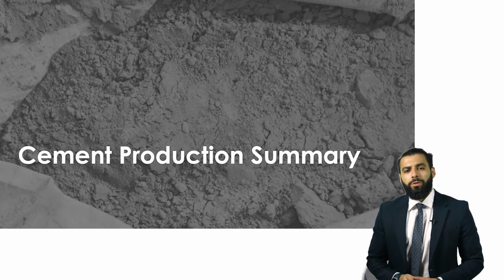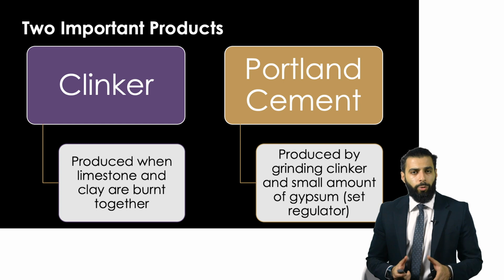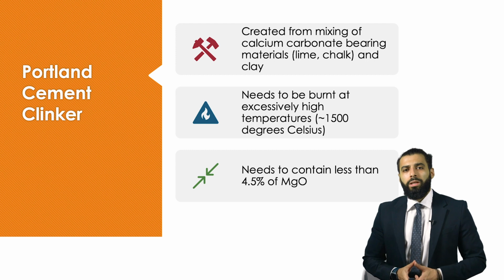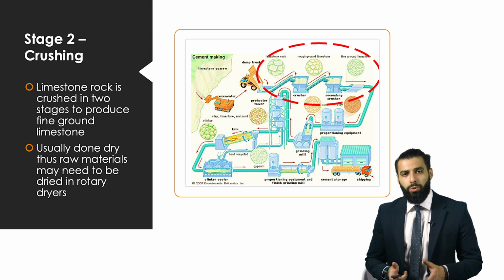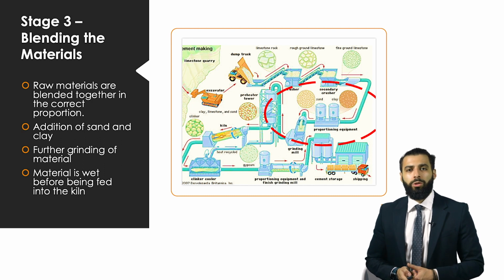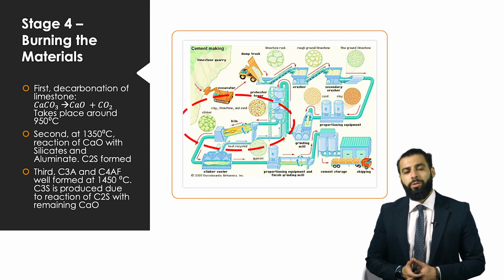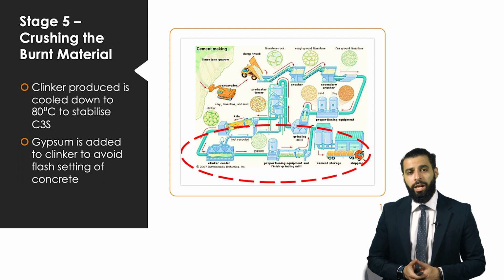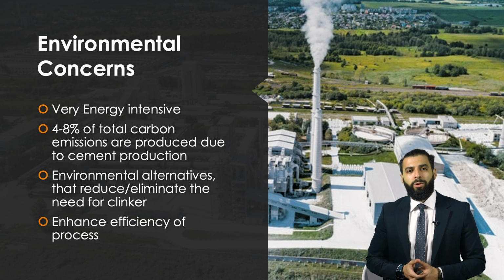How is Cement produced - Station 5 Week 1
How is cement produced